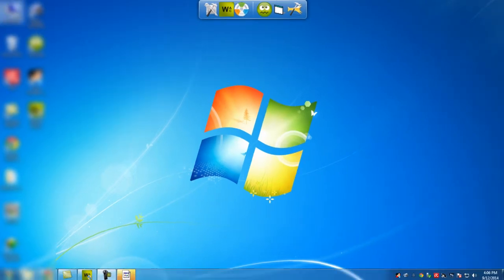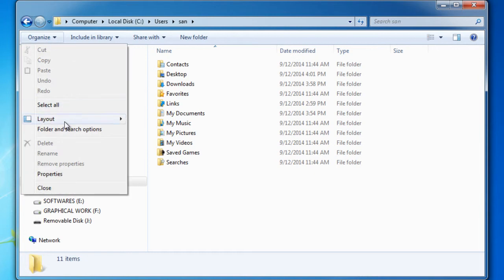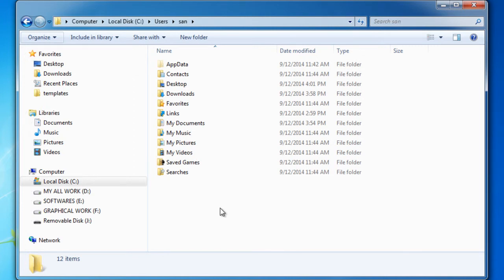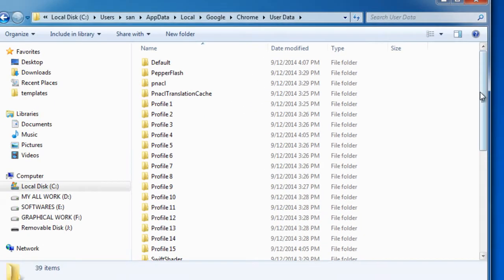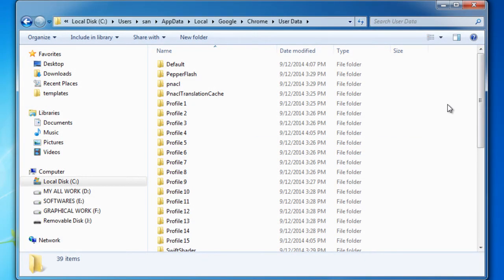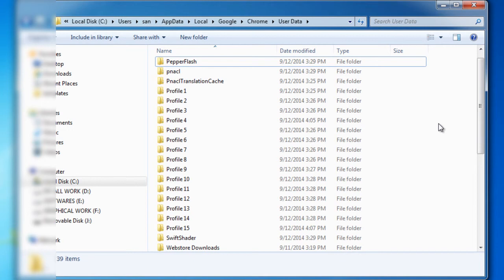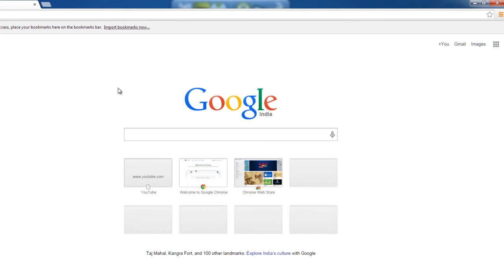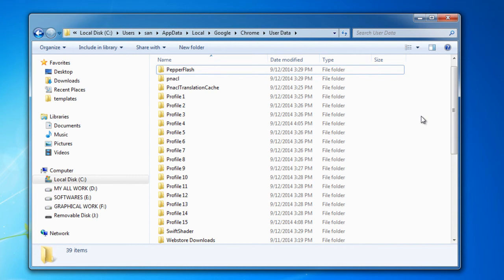HOW TO TAKE BACKUP OF CHROME PROFILE THE EASY WAY 2014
Sometime you may want to reformat or you may experience some problems with your pc but you definetely don't want to lose all your hard work that you did, in maintaining chrome bookmarks , extentions and profiles. Here in this video I quickly try to explain the esiest method of taking full backup of your chrome settings, bookmarks, and profiles.
This method is really very helpful if you created several profiles and don't want to loose their data.